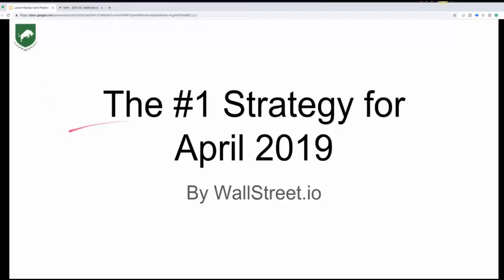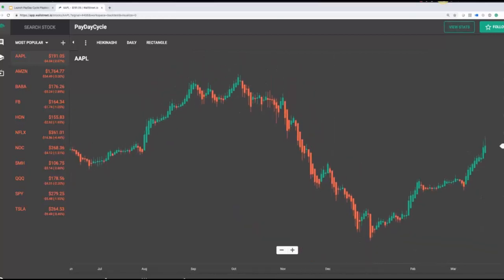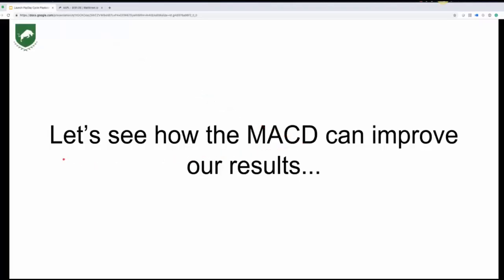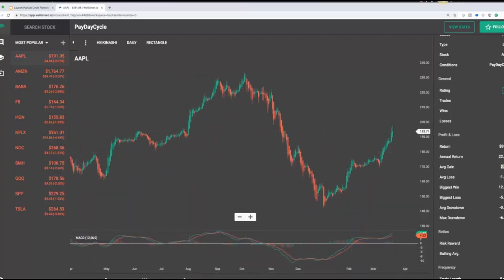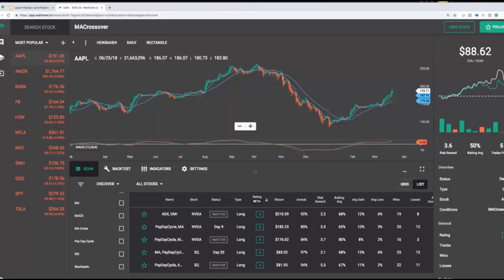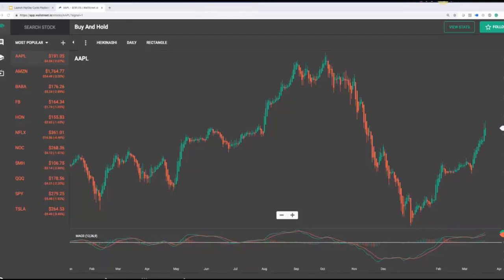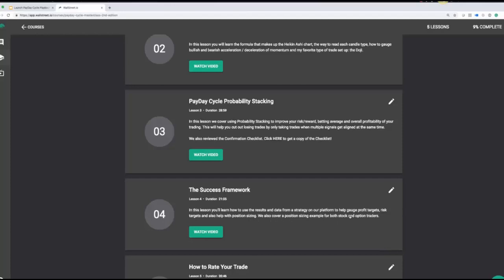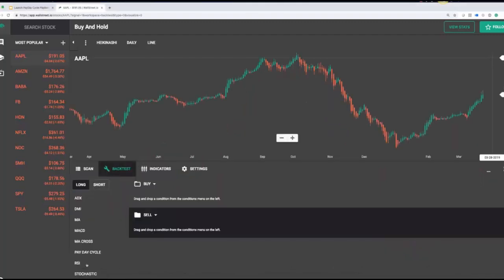WEBINAR EXPO by TradeThirsty Micah Lamar March 23 2019